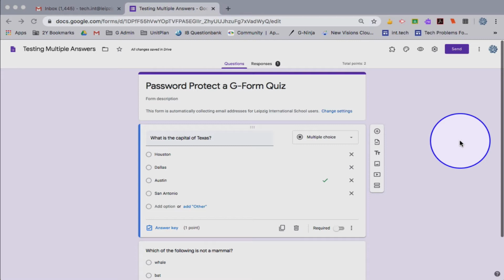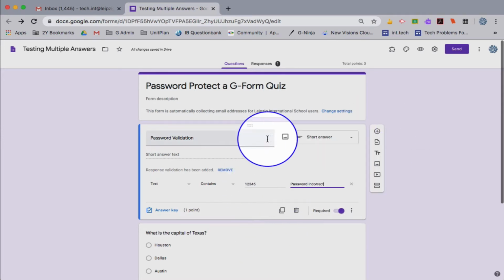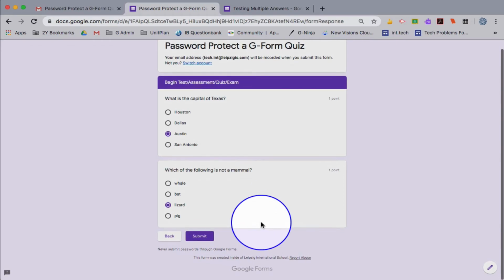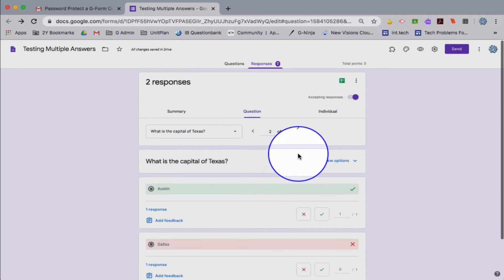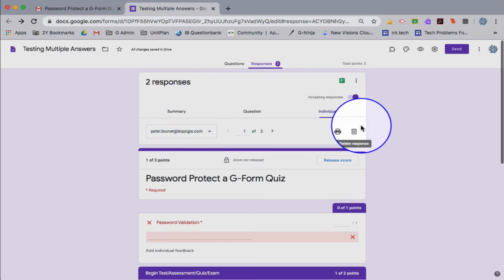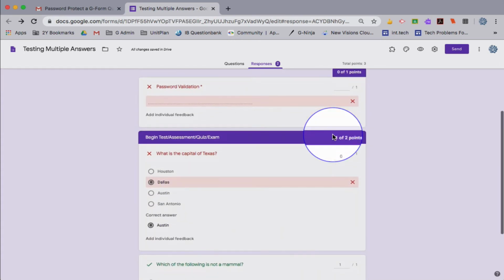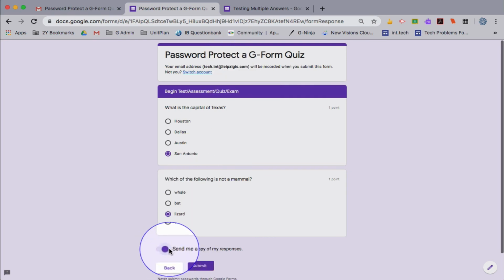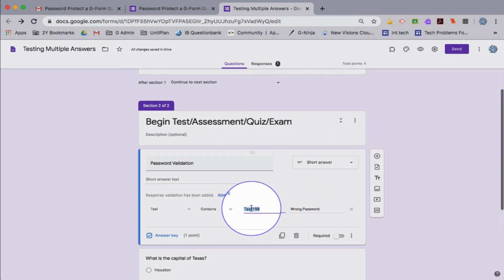Google Form Password Protect